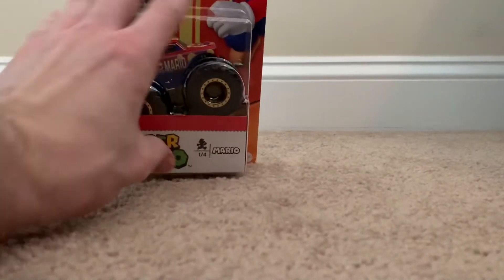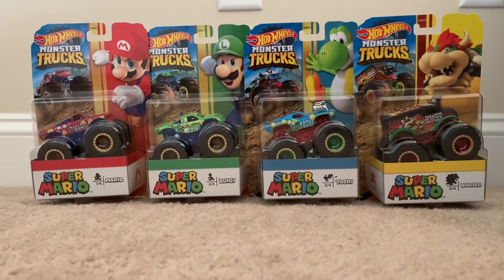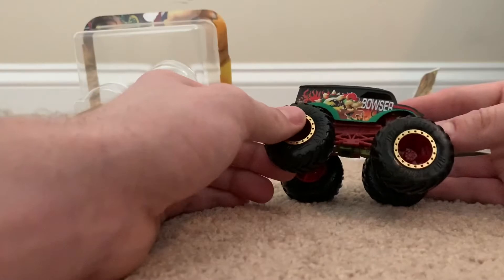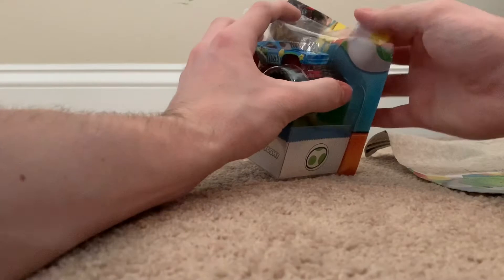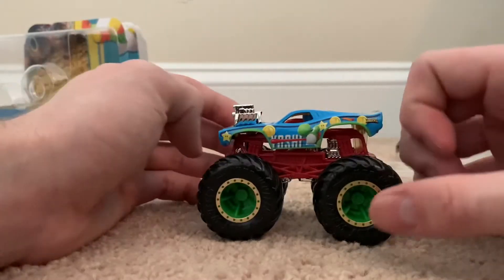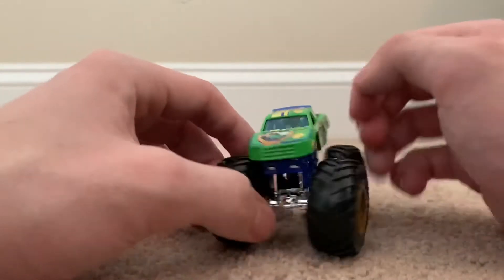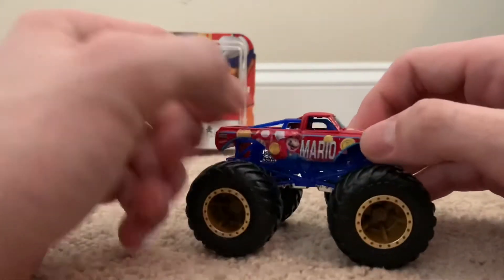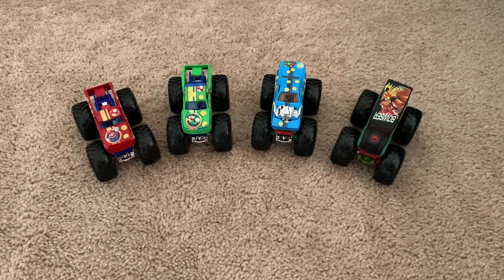Super Mario Bros HWMT Unboxing!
Today I went to my local target and got all 4 Super Mario Bros monster trucks, I was extremely happy that they had all 4 of them in stock and being that Mario is my favorite video game character of all time, I was even more happy hot wheels made these trucks. Enjoy the video guys!